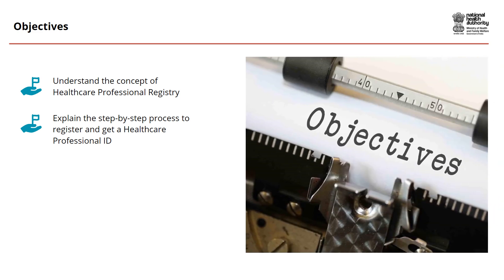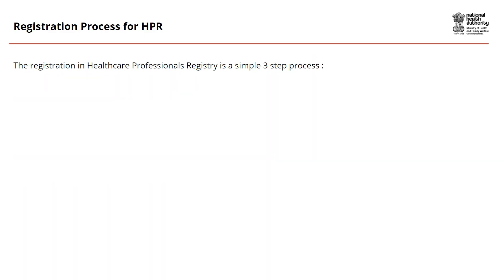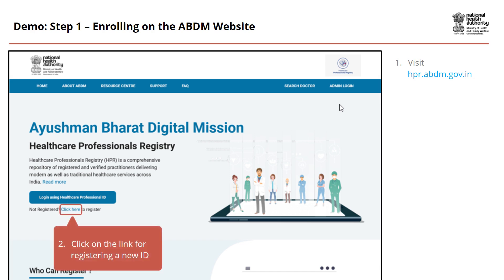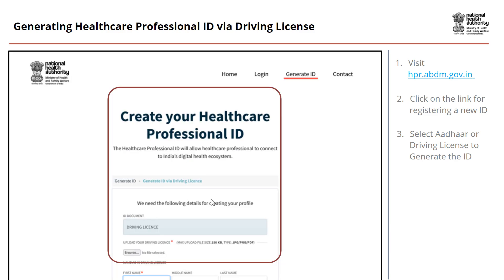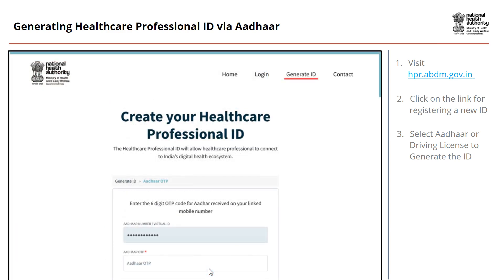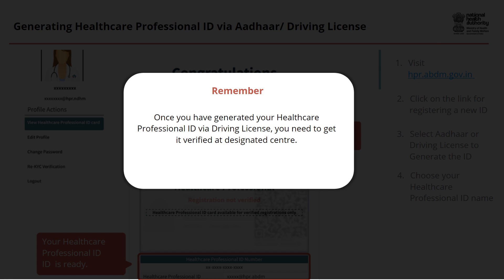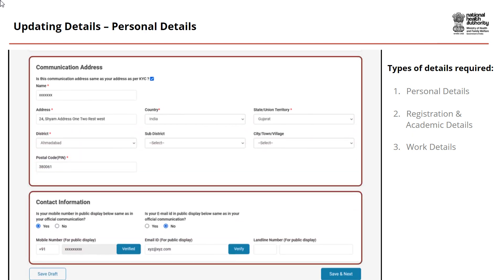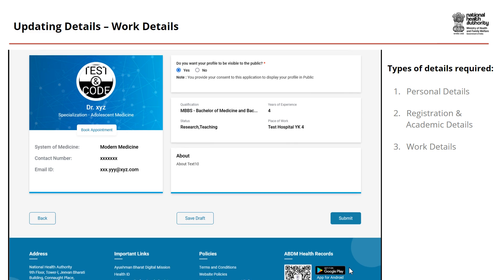ABDM Tutorials: How to register in HPR?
Healthcare Professionals Registry (HPR) is a comprehensive repository of registered and verified practitioners delivering modern as well as traditional healthcare services across India.
Healthcare professionals who sign up to the HPR are digitally connected to a host of interoperable, digitally enabled services for dispensation of healthcare activities and service delivery. The HPR is envisaged to evolve into a citizen-centric and practitioner-centric platform in compliance with global healthcare standards.
Markers:
0:12 Objectives
0:29 About Health Professional Registry
1:00 Registration Process for HPR
4:13 Updating Details
More about Ayushman Bharat Digital Mission :
The Ayushman Bharat Digital Mission (ABDM) aims to develop the backbone necessary to support the integrated digital health infrastructure of the country. It will bridge the existing gap amongst different stakeholders of Healthcare ecosystem through digital highways.